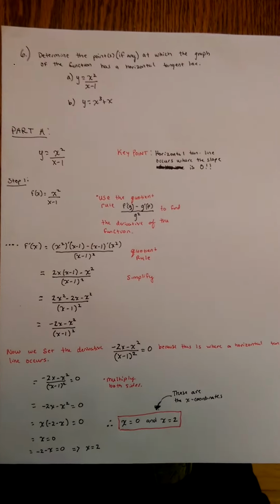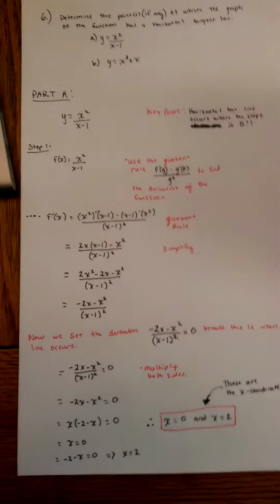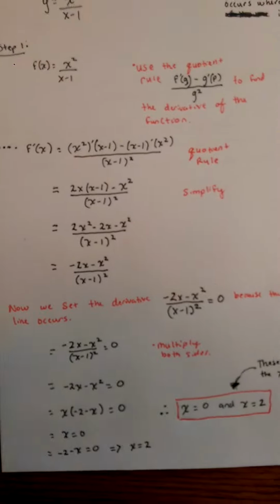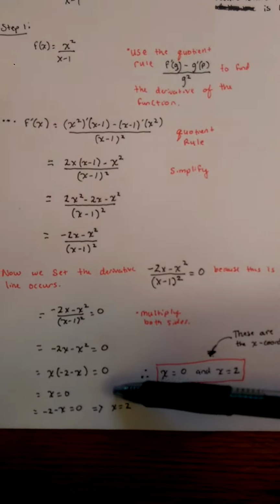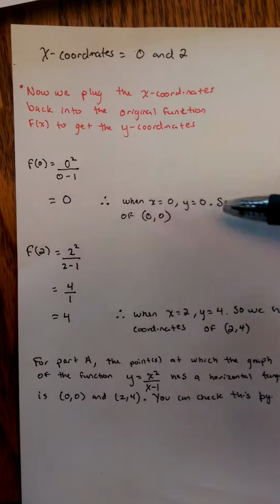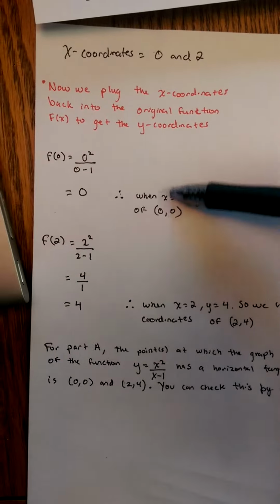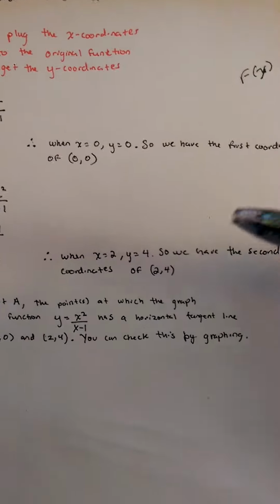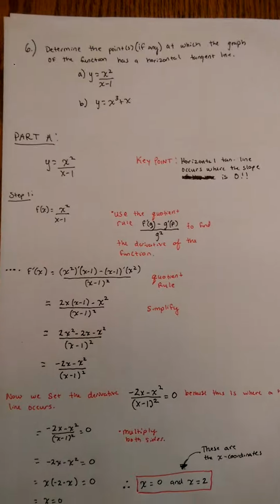October 3, 2015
Visit theatreofminds.org for free video solutions.